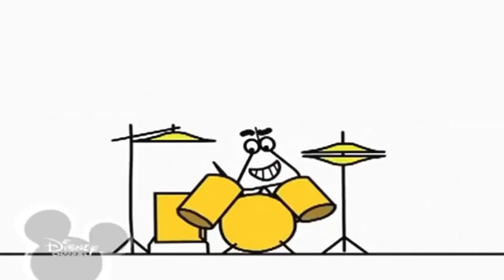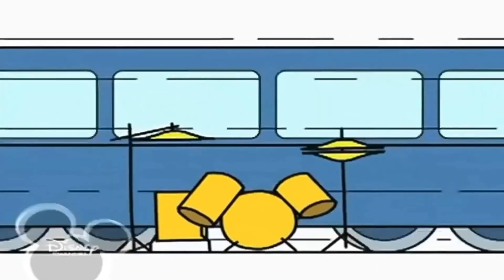9 лютого 2021 р.